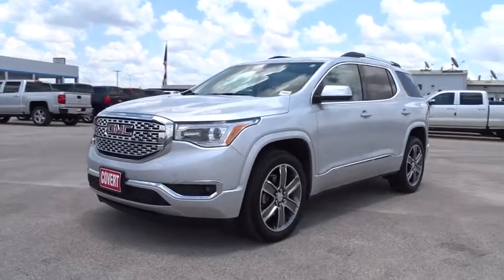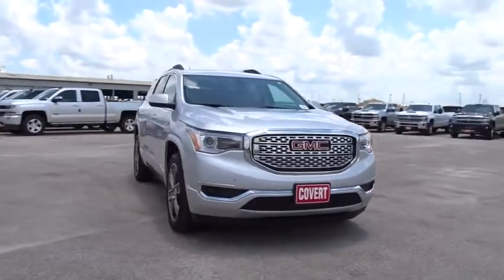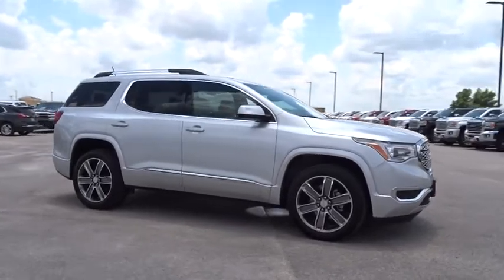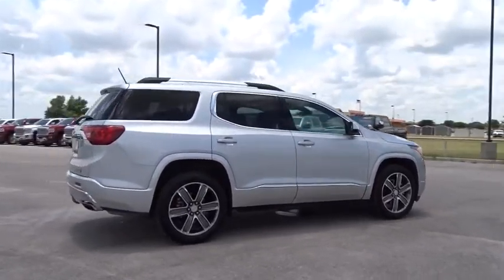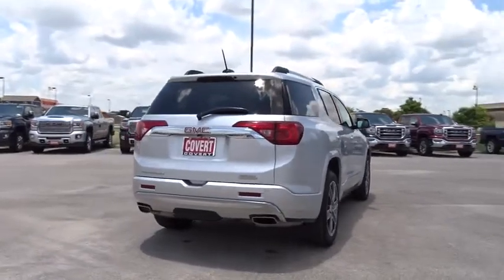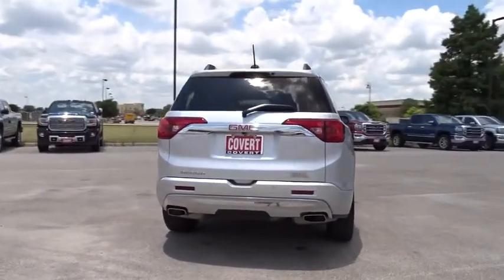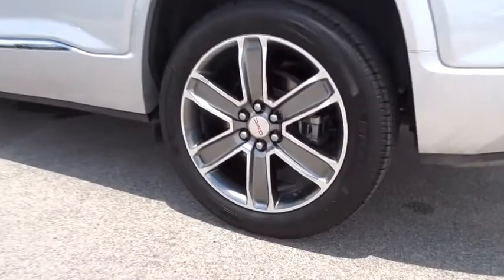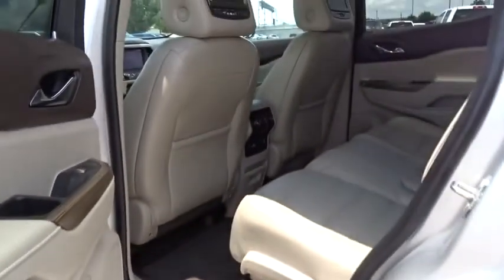2017 GMC Acadia Austin, San Antonio, Bastrop, Killeen, College Station, TX 382316A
Quicksilver Metallic New 2017 GMC Acadia available in Austin, Texas at Covert Chevrolet Buick GMC. Servicing the San Antonio, Bastrop, Killeen, College Station, TX area.

702 State Hwy 71 West

Look at this 2017 GMC Acadia Denali. Its Automatic transmission and Gas V6 3.6L/223 engine will keep you going. This GMC Acadia comes equipped with these options: WHEELS, 4 - 20 X 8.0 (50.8 CM X 20.3 CM) POLISHED ALUMINUM (STD), TRANSMISSION, 6-SPEED AUTOMATIC (STD), SUNROOF, DUAL SKYSCAPE 2-PANEL POWER with tilt-sliding front and fixed rear with sunscreen, SEATING, 7-PASSENGER (2-3-2 SEATING CONFIGURATION), RECLINING FRONT BUCKETS (STD), QUICKSILVER METALLIC, LPO, REAR SEAT DVD ENTERTAINMENT SYSTEM, LPO, INTEGRATED CARGO LINER, LPO, CARGO SHADE, RETRACTABLE, and LPO, CARGO PACKAGE includes (CAV) Integrated cargo liner, LPO, (VRS) retractable cargo shade, LPO and (W2D) vertical cargo net, LPO. Stop by and visit us at Covert Chevrolet Buick GMC, 702 Hwy 71 West, Bastrop, TX 78602.